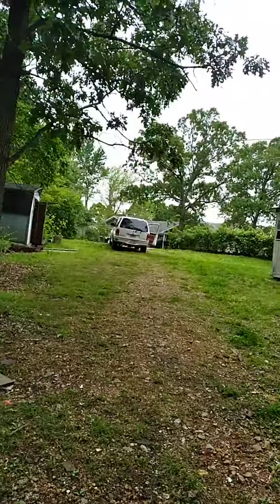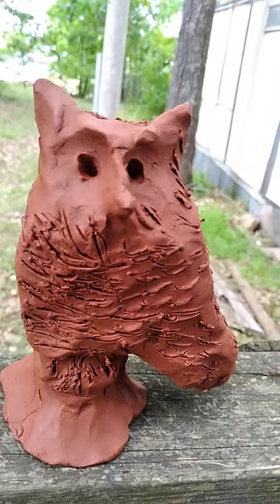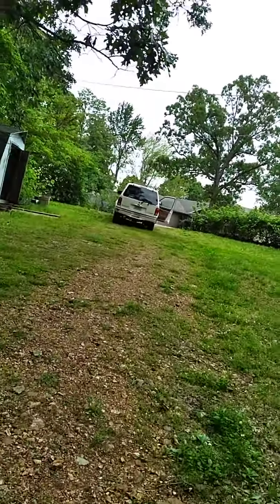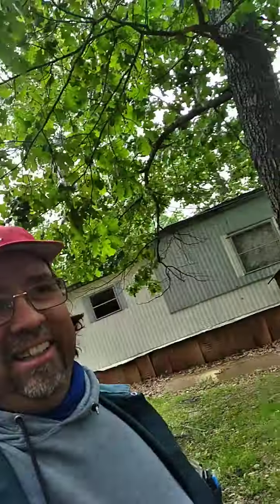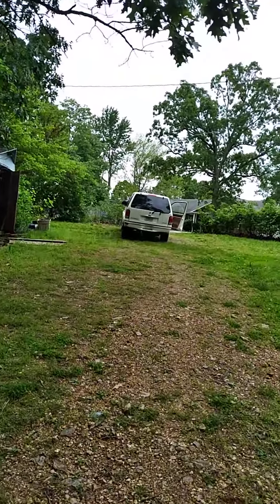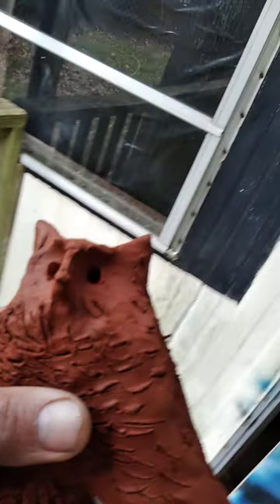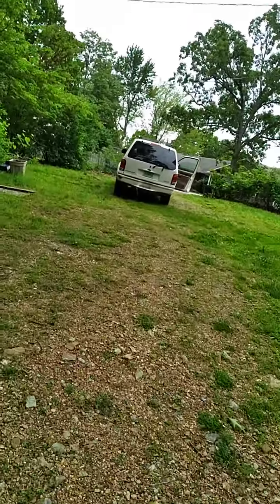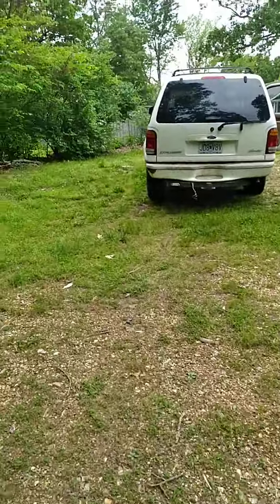Criticizing my owl clay sculpture 😂🤣🤣😅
this is a lawn care channel 😂😂🤣😅😅🤣